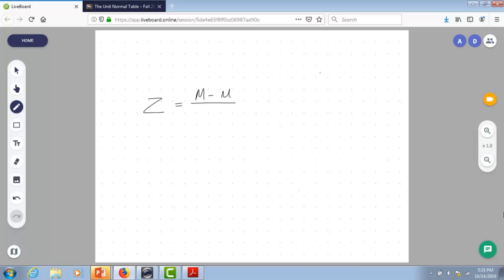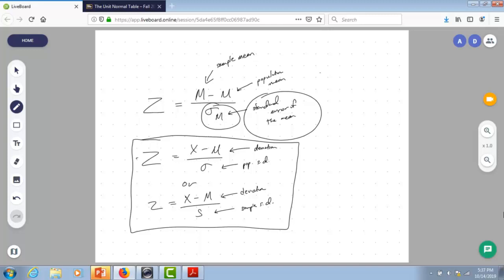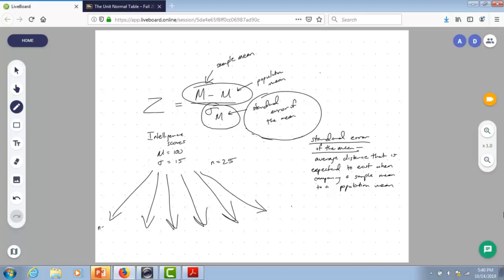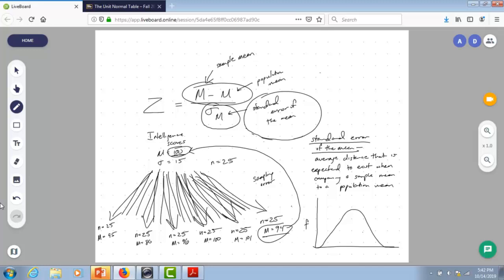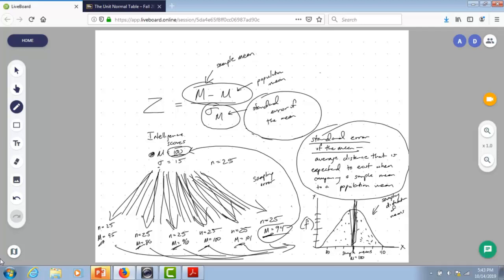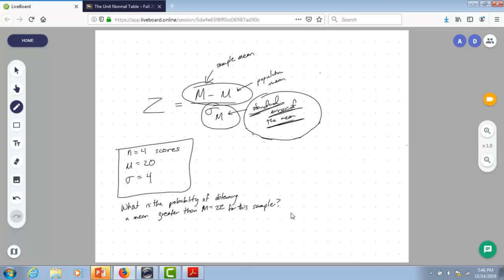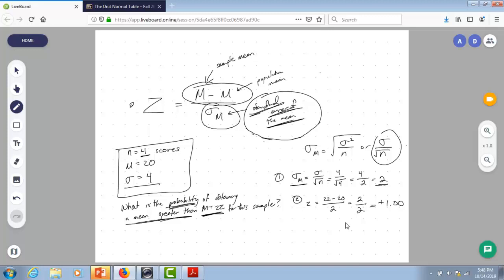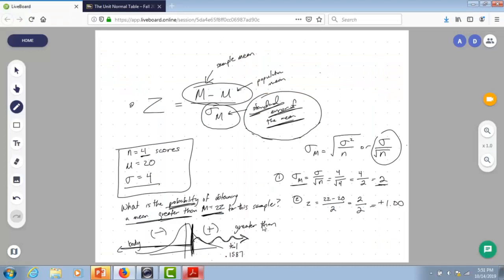Probability and Distribution of Sample Means: Z Scores (Sample Mean)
This is a tutorial video covering how to calculate z scores for sample means and determine probabilities associated with samples taken from populations. Preliminary discussion of sampling distribution of the means is provided with reference to law of numbers and the central limits theorum.